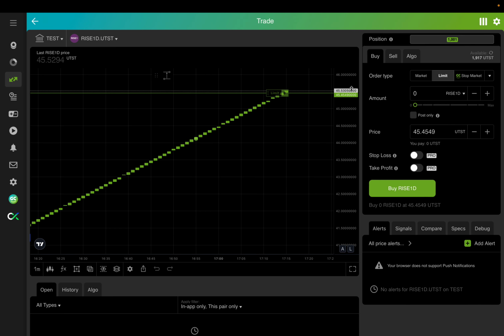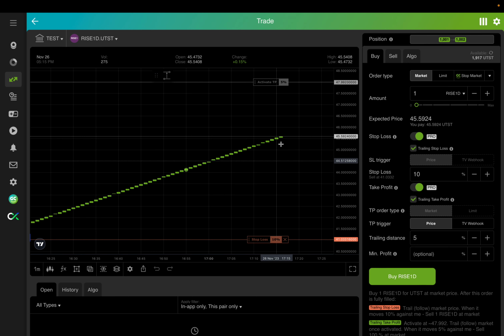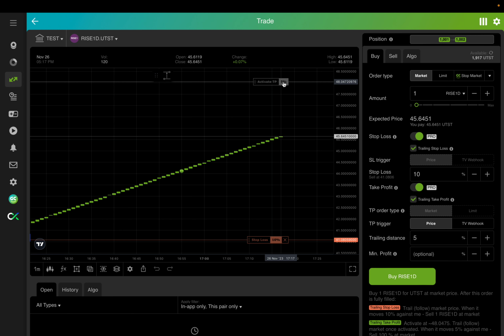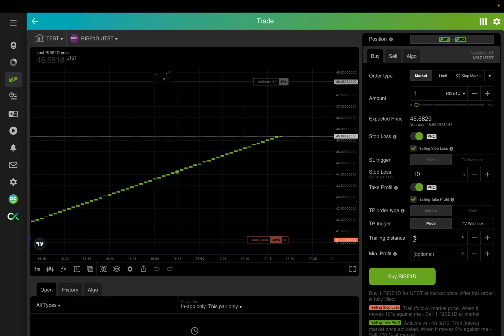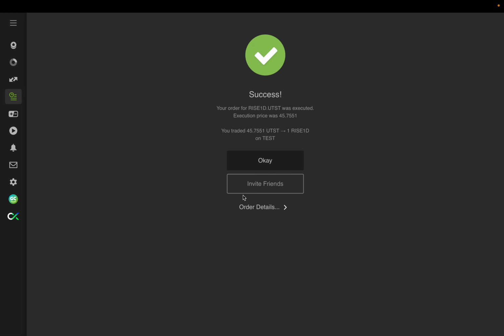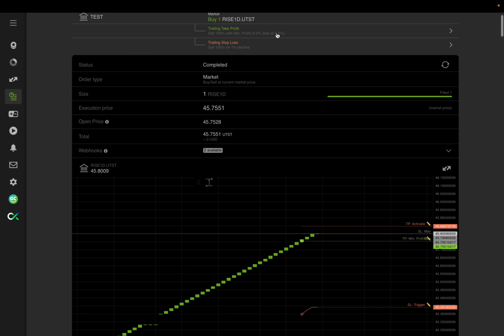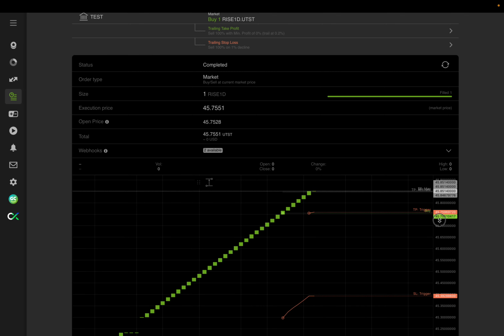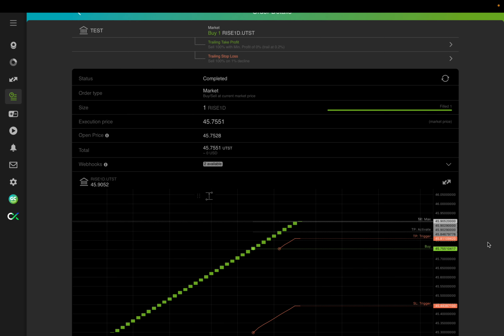Concurrent Trailing SL & Trailing TP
You can now attach both Trailing Stop Loss AND Trailing Take Profit to an order.